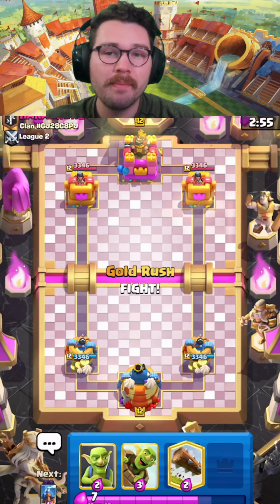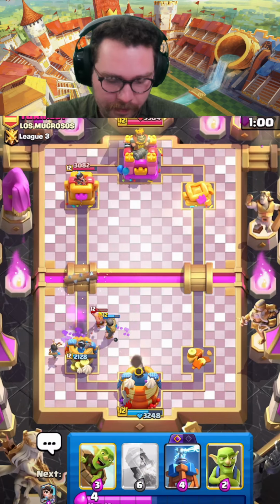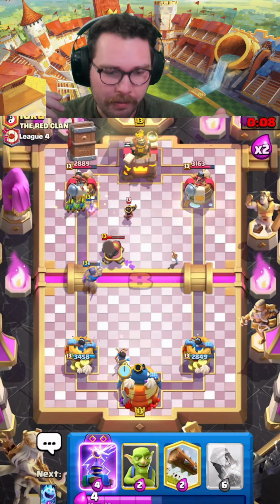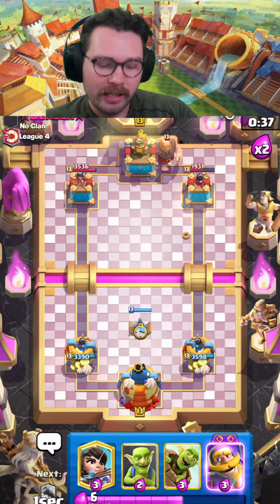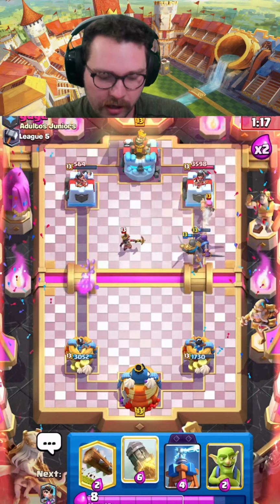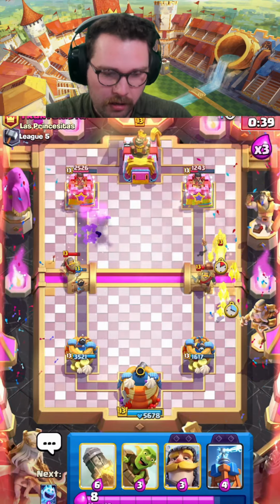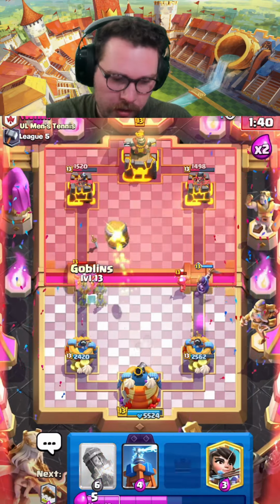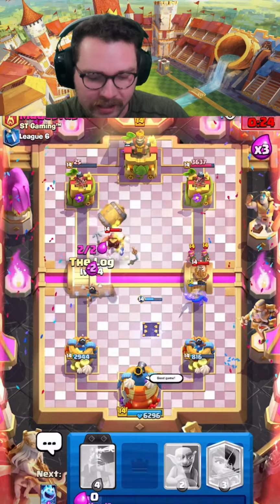THIS IS THE *BEST* BAIT DECK | EVO TESLA LOG BAIT | CLASH ROYALE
In this video I will be playing the newest Log bait Deck inside of Clash Royale. This Deck features the EVO Knight and the EVO Tesla and is very strong in the meta currently. Give it a try!

Best Log Bait Deck
Best Clash Deck